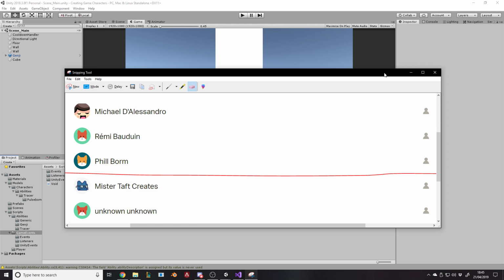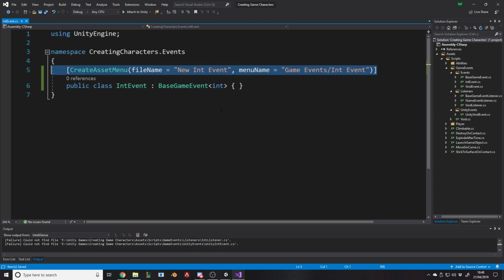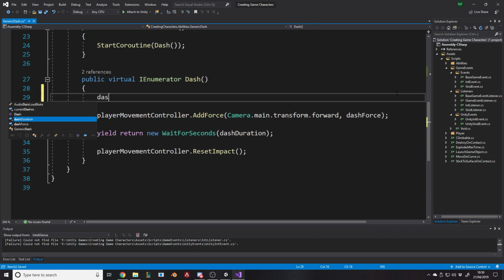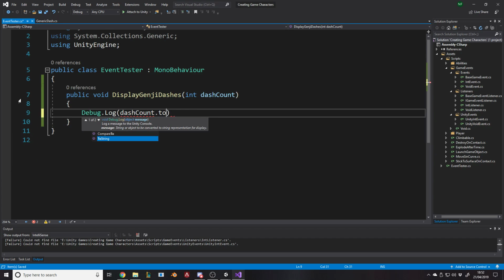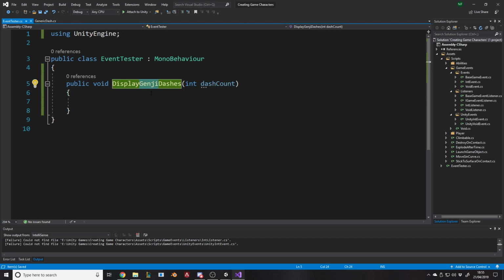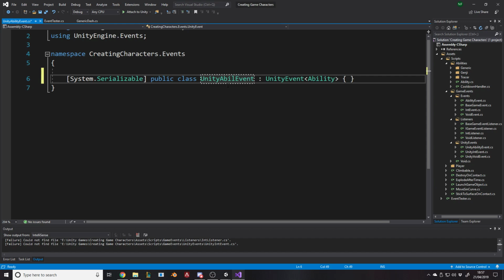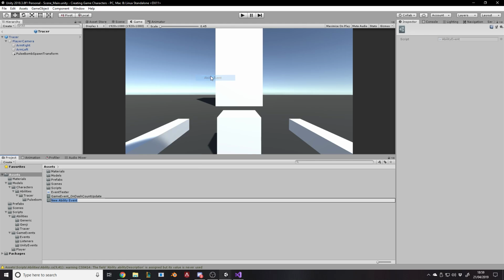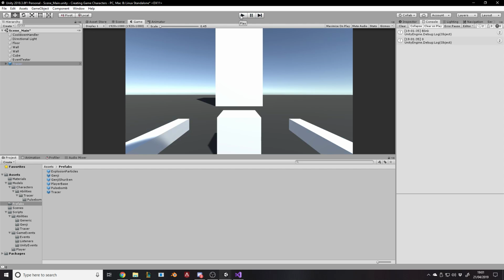GameDev Architecture - Scriptable Object Events With Custom Data - Unity - Part 2